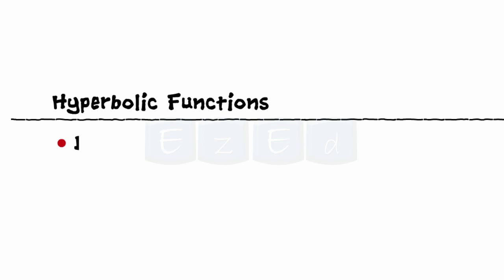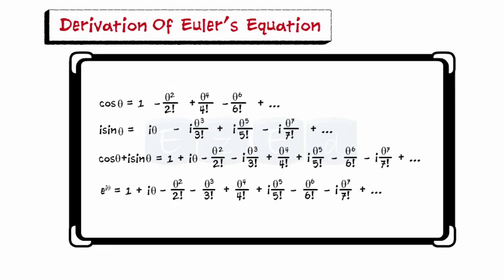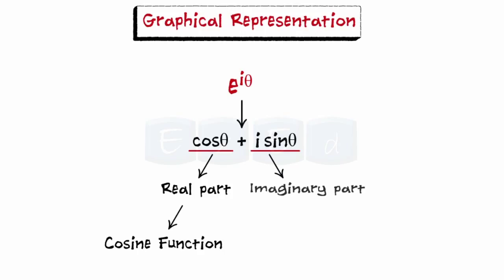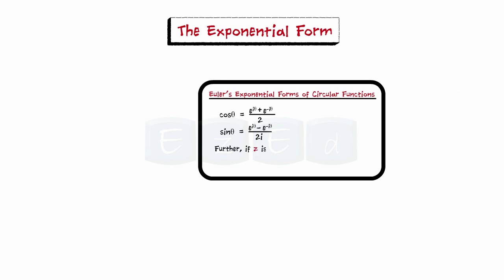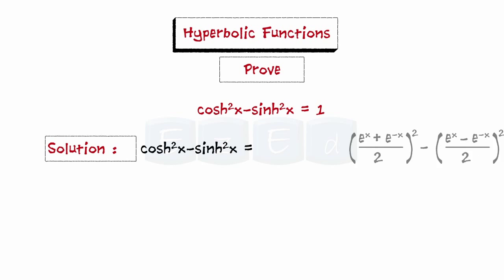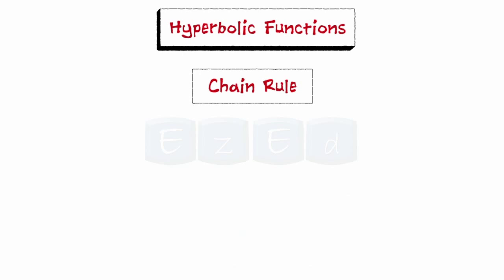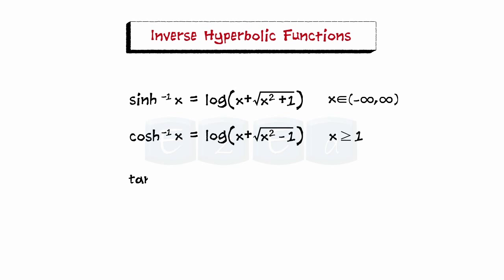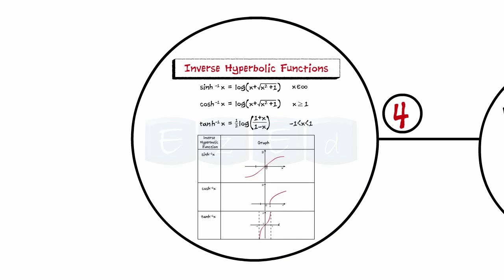Hyperbolic Functions Demo Video (Applied Maths 1)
FE Students check out this Demo Video of Hyperbolic Functions, to clear your Applied Maths 1 Exam - Log and Enrol for the course to get access to all Videos, Notes, LMR's, University Questions & Solutions and lots more.
GUARANTEE*- Clear you exams or we give you your money back !